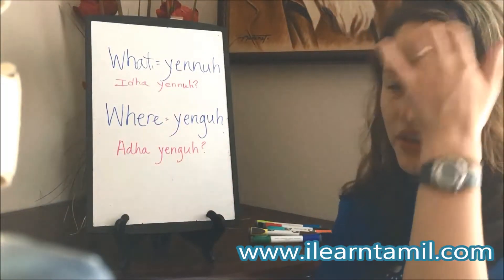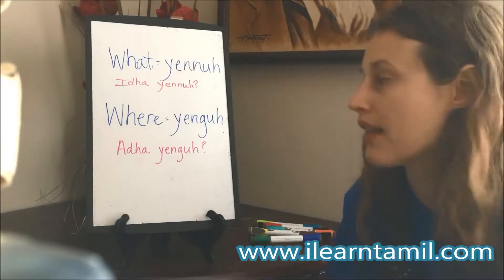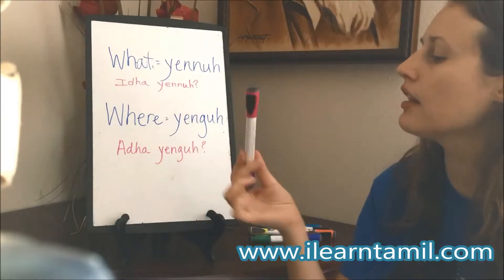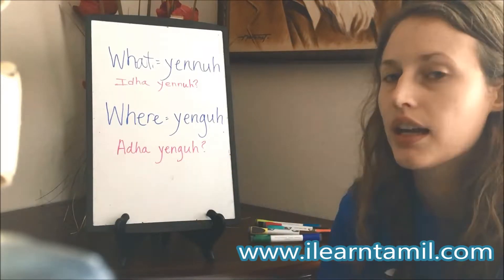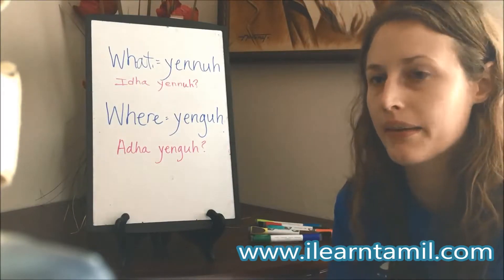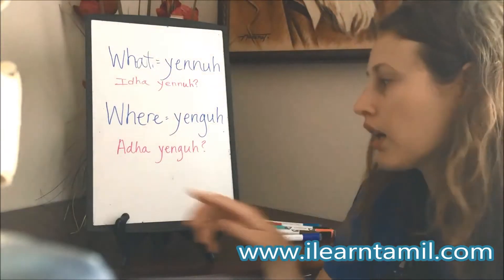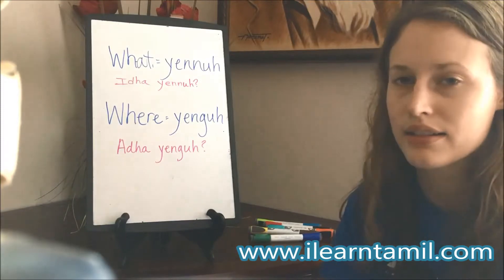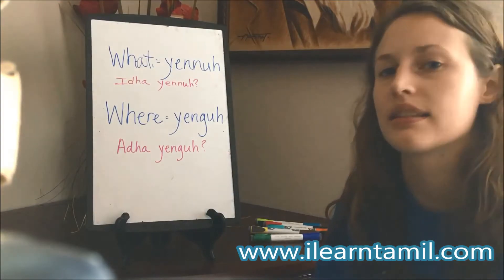Tamil conversation practice framing questions)- part 12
With over ten years of experience in spreading the joy of learning Tamil to over two thousand students, our team at ilearntamil.com are well trained and dedicated to teach anyone interested in learning this beautiful language.

Tamil for foreigners - Learn Tamil through English :by our student Marla.